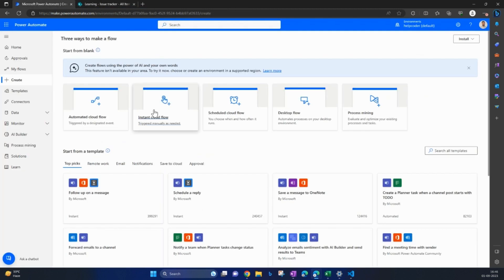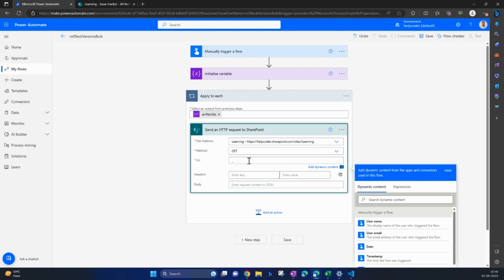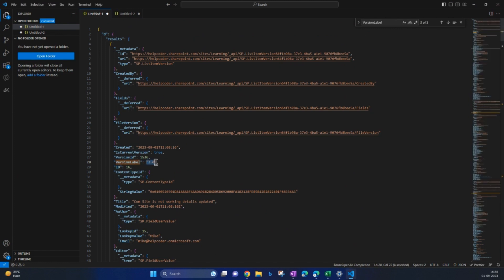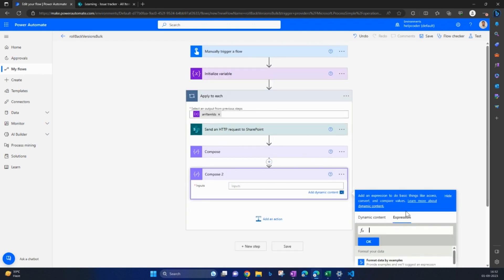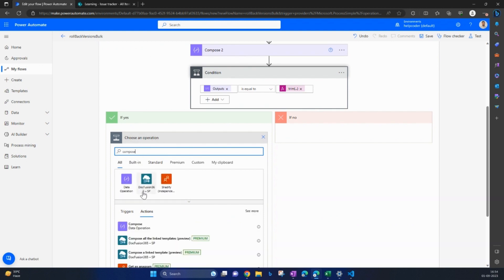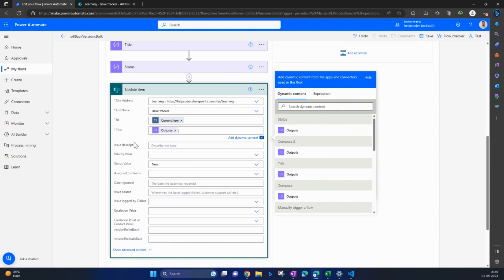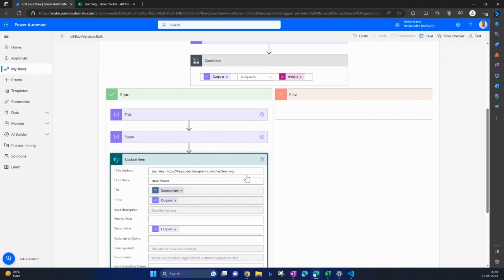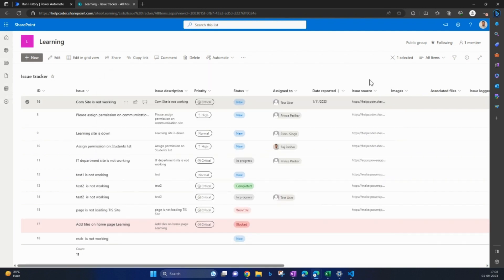Bulk restore previous versions of item in sharepoint list using power automate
Bulk restore previous versions of item in sharepoint list

In this video, we will show you how to bulk restore previous versions of items in SharePoint lists. Restoring previous versions of items can be a time-consuming process, especially when dealing with a large number of items. By using this method, you can quickly and efficiently restore multiple versions of items in bulk, saving you time and effort.

We will walk you through the steps of selecting multiple items in a SharePoint list, accessing the version history, and restoring previous versions in bulk. This technique is perfect for situations where you need to revert to an earlier version of multiple items at once, such as when a mistake is made or when data needs to be restored after a system crash.

Follow along with our easy-to-follow tutorial and learn how to streamline the process of restoring previous versions of items in SharePoint lists. Enhance your productivity and ensure data integrity by mastering this time-saving technique today!